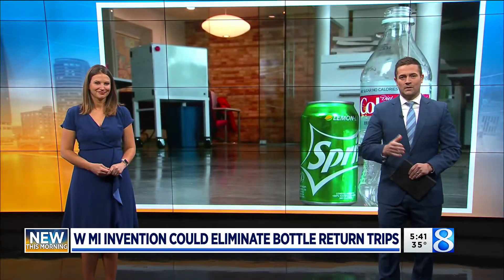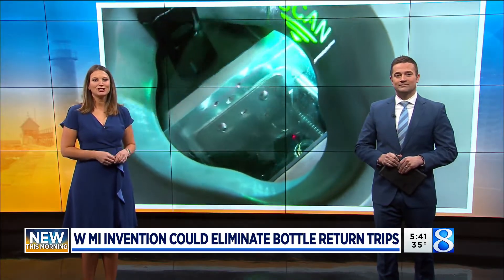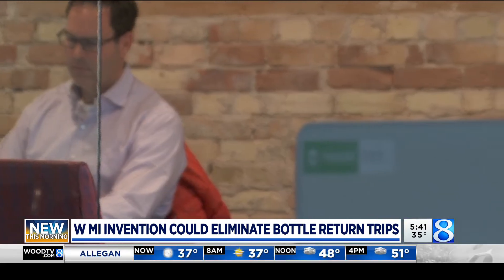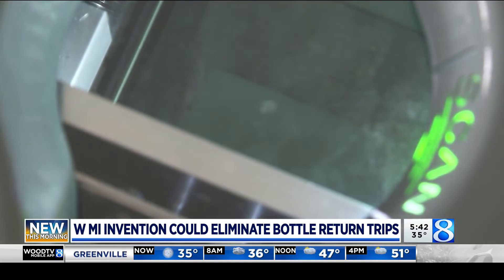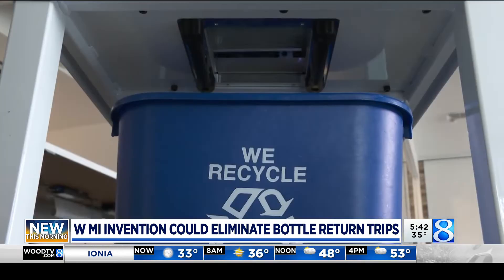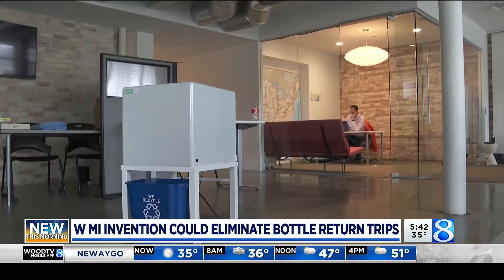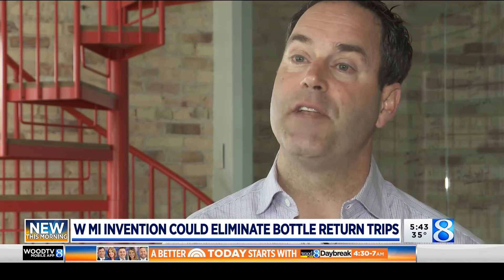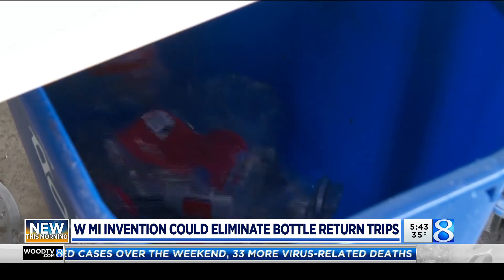W. MI invention could eliminate bottle return trips